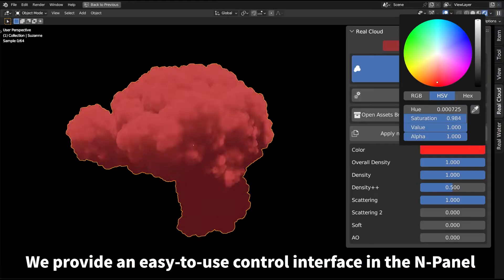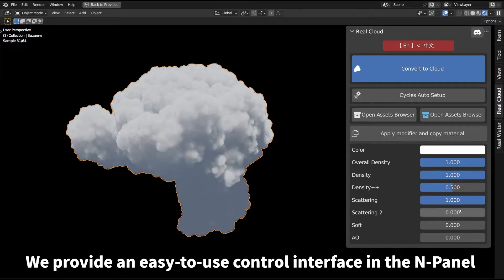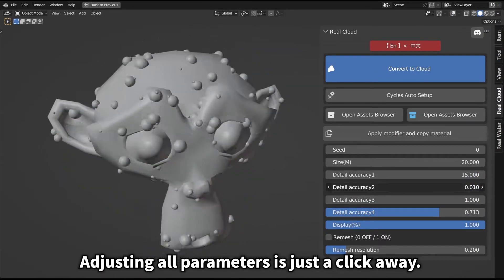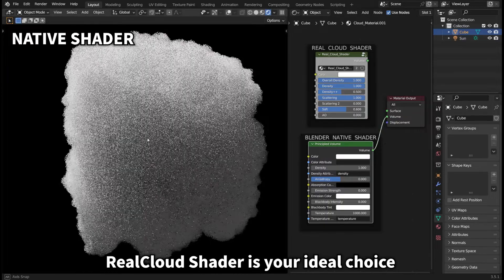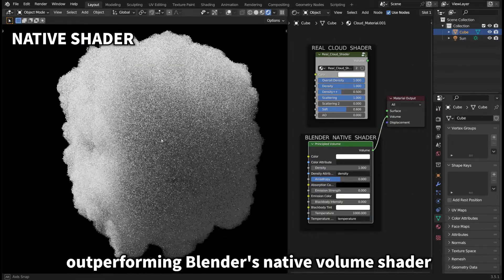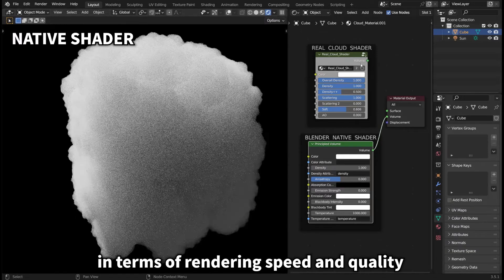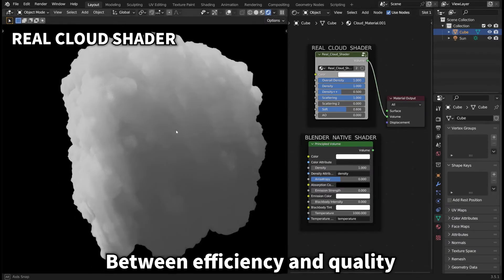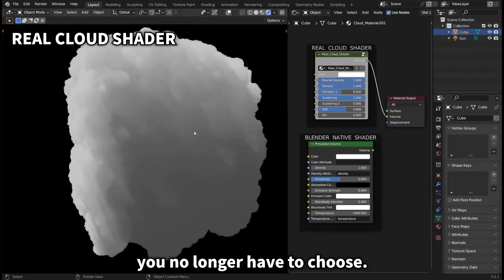[Blender addon] Real Cloud - Cloud Creation Tool + 200 VDB Cloud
【Get RealCloud】